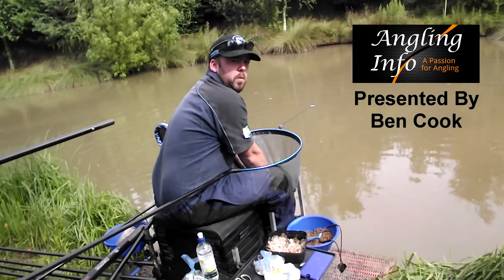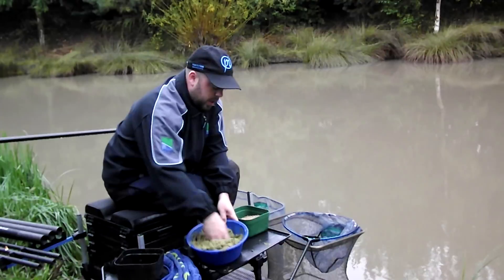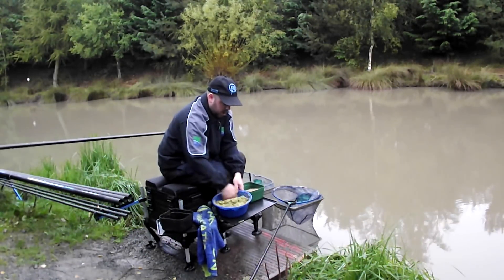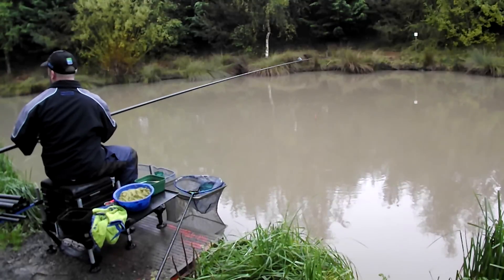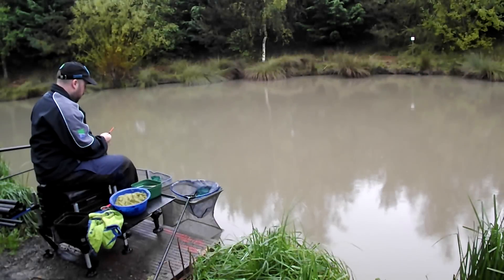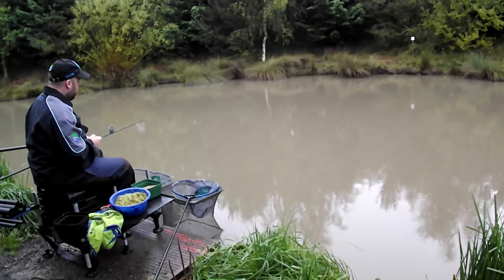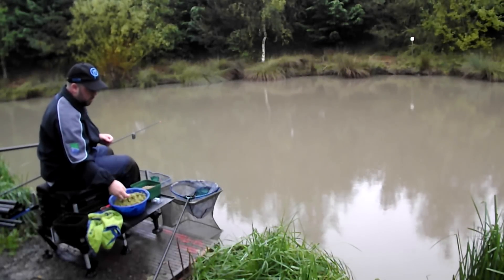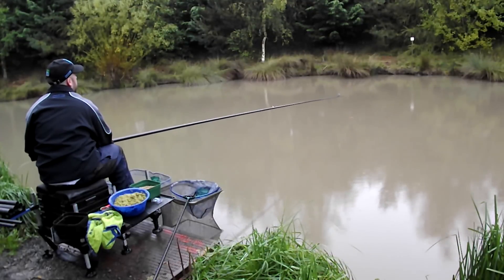Fishing Paste on the Pole for Carp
A Paste fishing on the pole for carp session, going through my rig and other important information. Sorry I only got to show me catching one fish, because I explained so much I ran out of space on my camera!